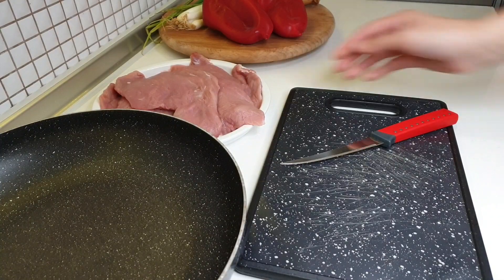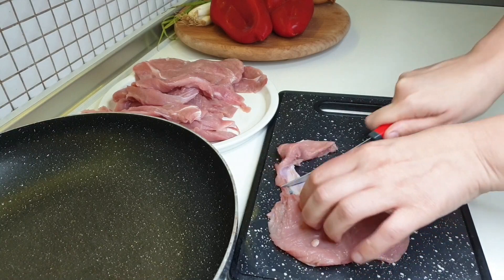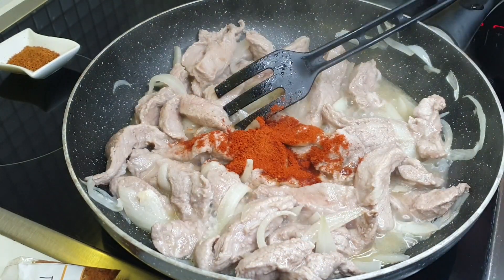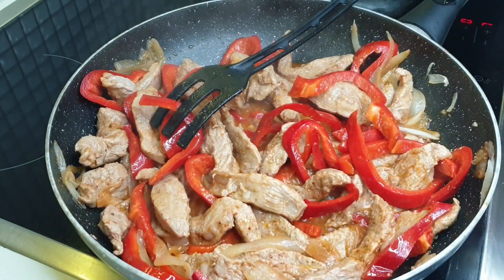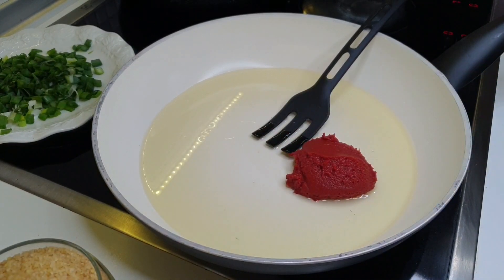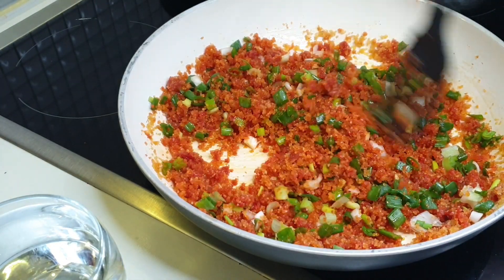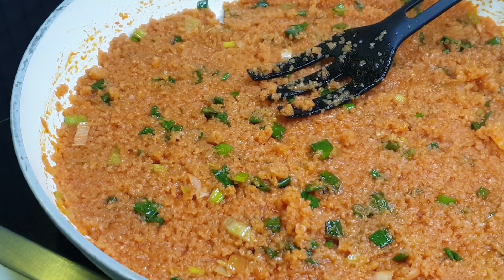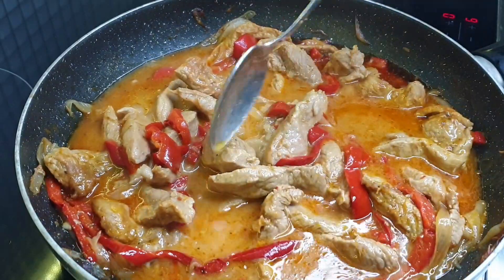Mish viçi në salcë unike pregaditet shpejt dhe lehtë/Drekë e shijshme